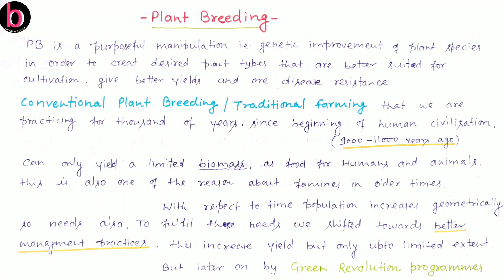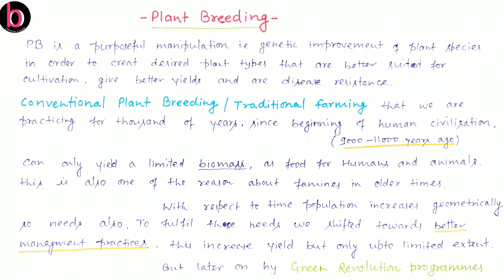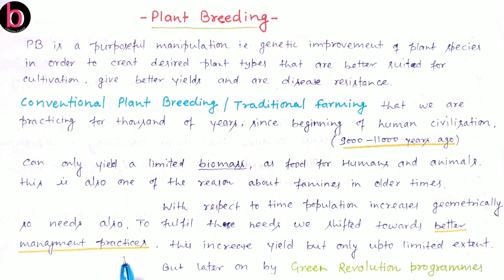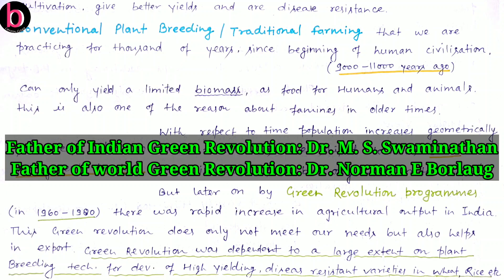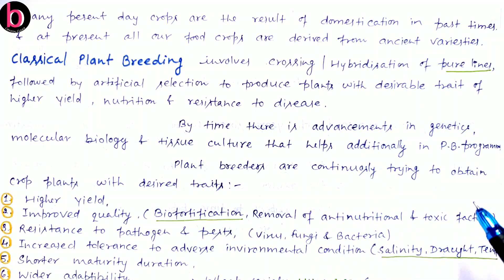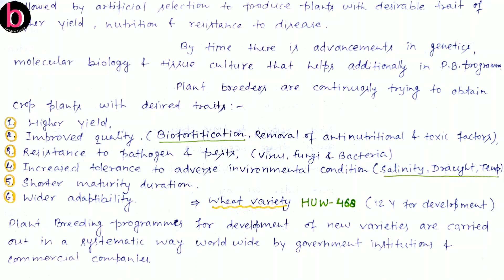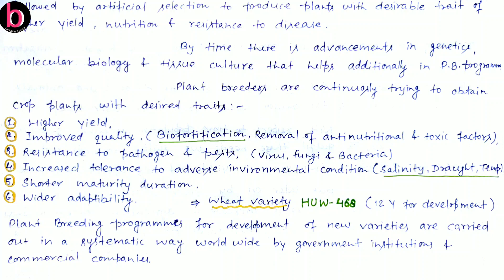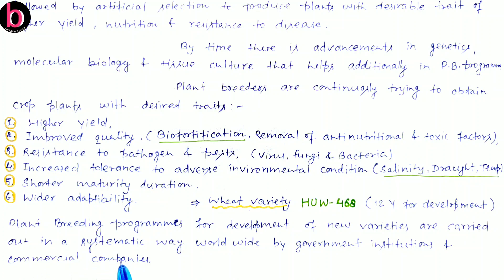Classical/Traditional, Pure Line, Plant Breeding, Strategies for Enhancement in Food Production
Strategies for Enhancement in Food Production, Plant Breeding, Classical Plant Breeding, Traditional Plant Breeding, Pure Line